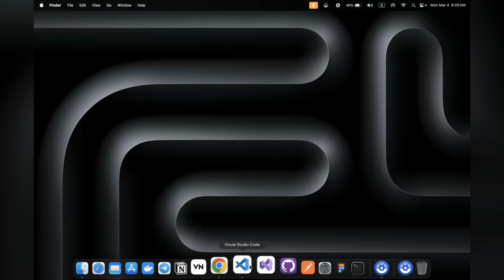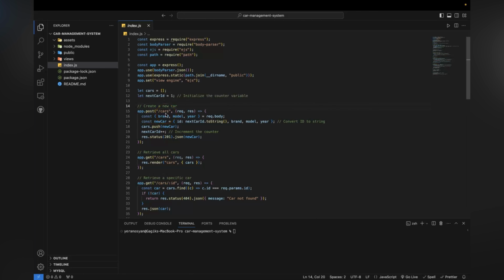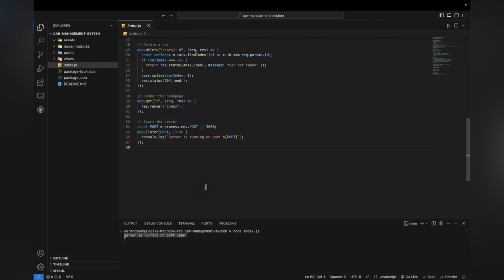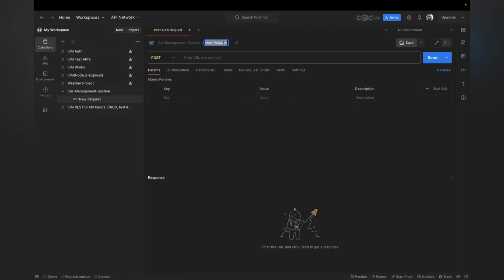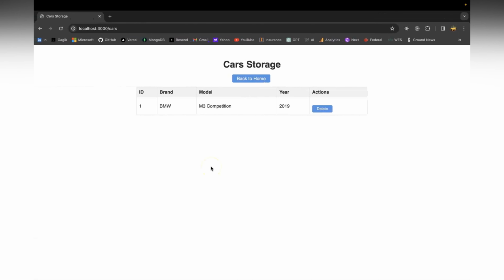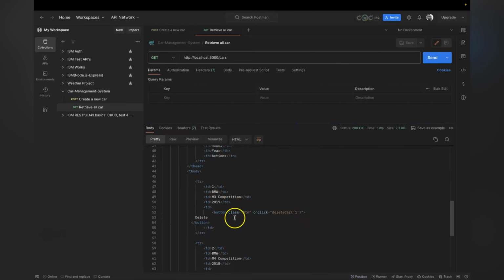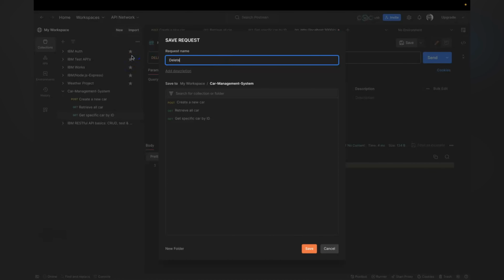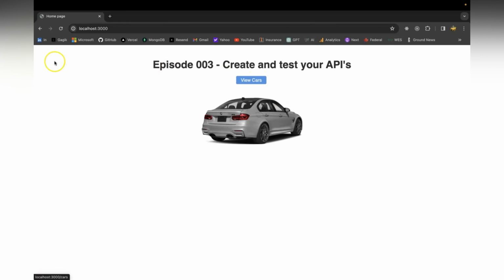Creating and Testing APIs with Postman in 2024 | Node.js & Express - ep 003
Welcome to Episode 003 of our series where we dive into creating and running Node.js and Express applications while initializing CRUD operations and testing APIs with Postman in 2024. In this episode, we'll explore the fundamentals of building APIs with Node.js and Express, and demonstrate how to efficiently test them using Postman.

GitHub Repository: "Episode-003-Create-and-test-your-API-s"